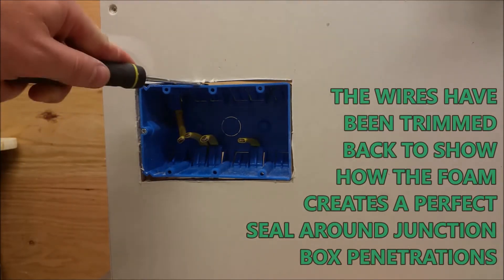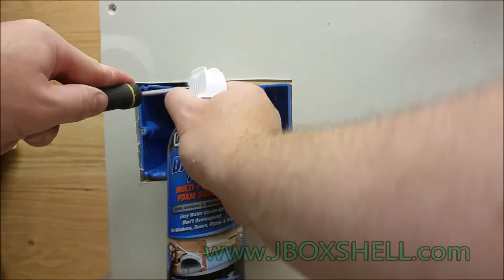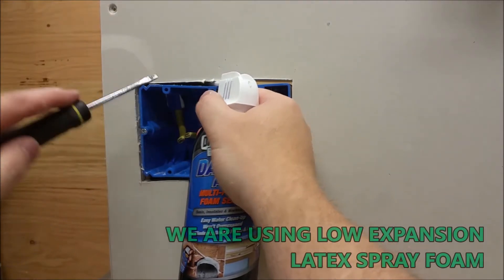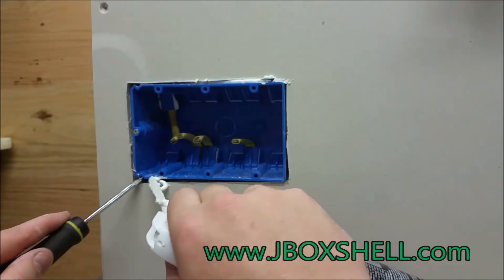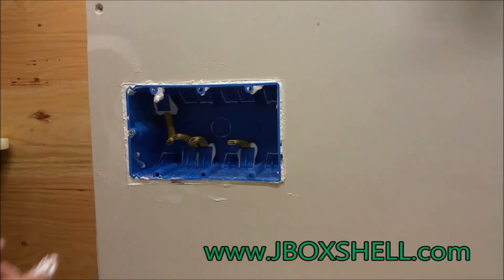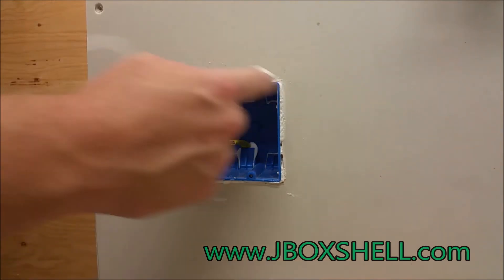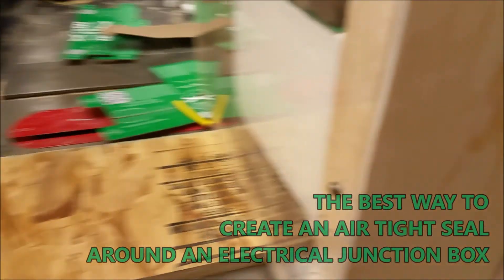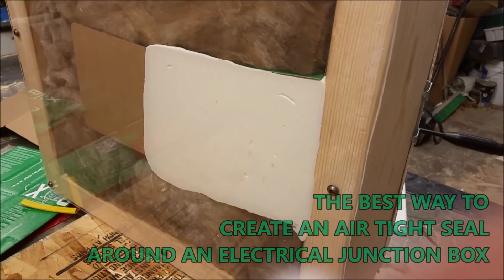BOX SHELL - Junction Box Insulator - How to Foam a Box Shell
The Best Way To Seal an Outlet Box. The Best Way To Seal a Switch Box. The Best Way To Seal an Electrical Box.

By using a Triple Box Shell, this video goes over how to properly install and foam a Box Shell. A BOX SHELL is the best way to insulate electrical junction boxes!